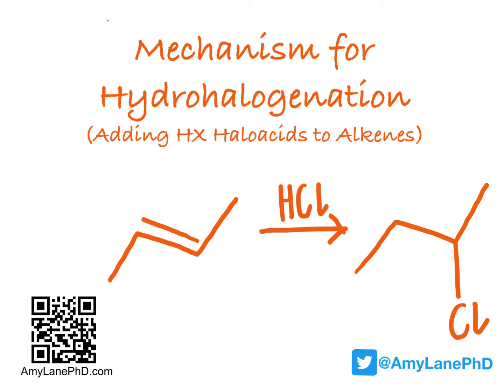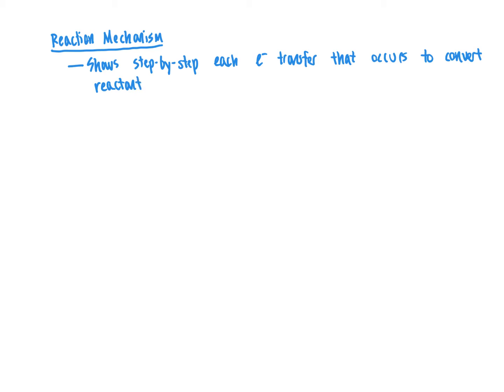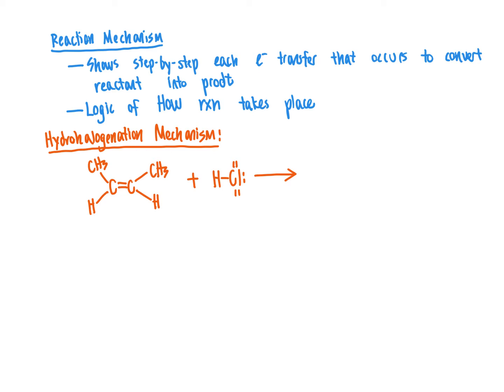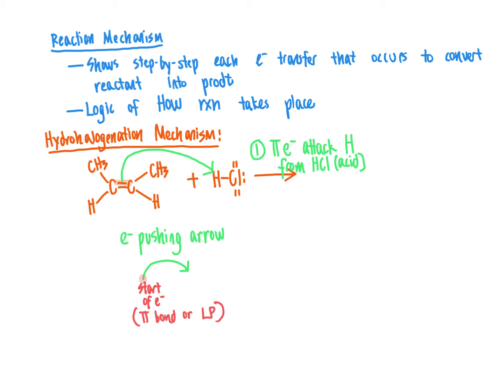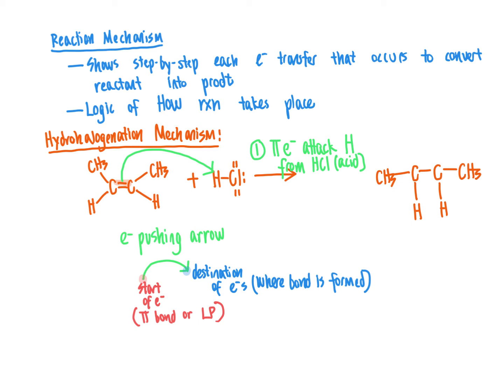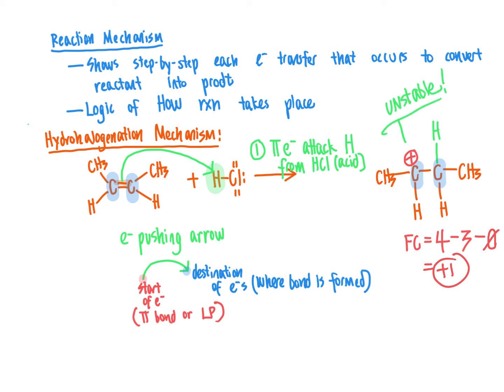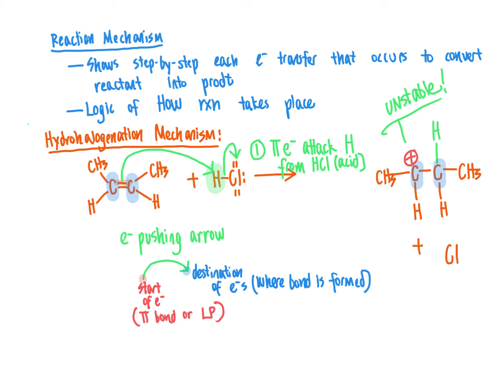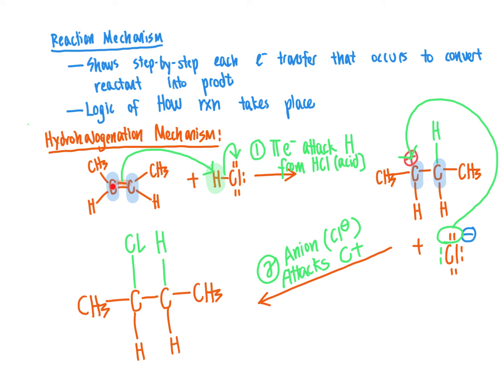322 BCH3023 Mechanism for Adding HX Haloacids to Alkenes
This video illustrates the reaction mechanism (with electron pushing arrows) for the addition of haloacids (e.g. HCl, HBr) to simple alkenes. The mechanism is presented for reactions of symmetrically substituted alkenes without carbocation intermediate rearrangements. Video #323 discusses application of Markovnikov's rule to predict addition reaction products for asymmetrically substituted alkenes.